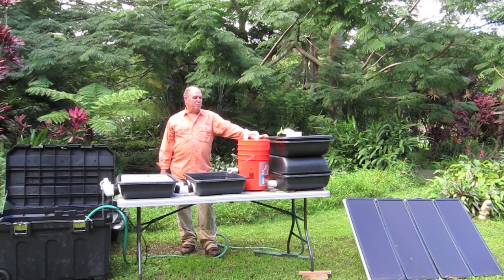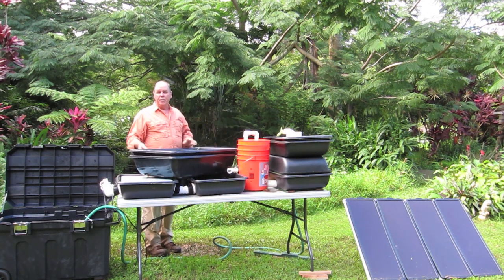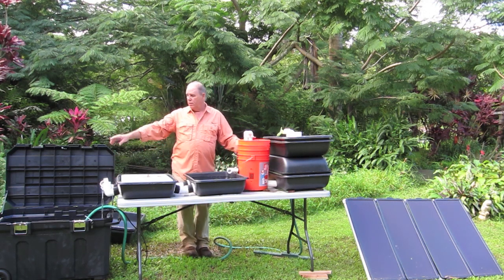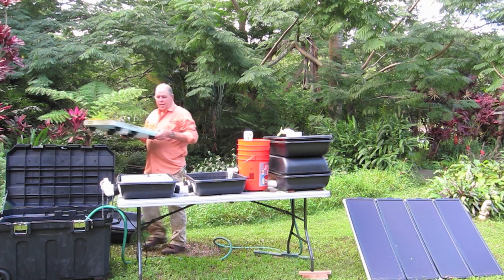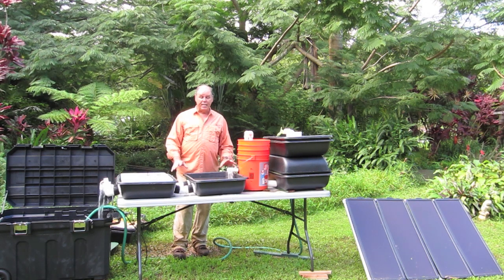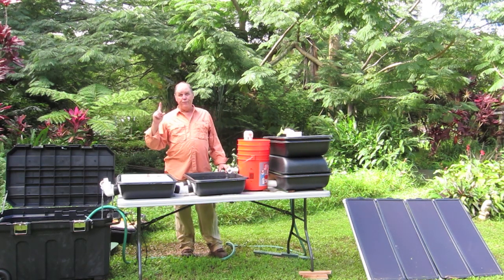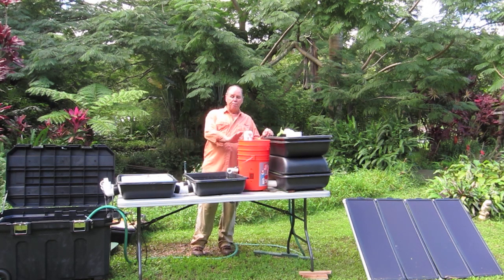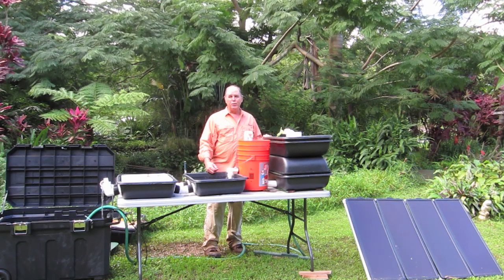10 Gallon Tray Aquaponics (OGV#102)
Building a PORTABLE demonstration aquaponic system weighs under 70 pounds travels as airline luggage